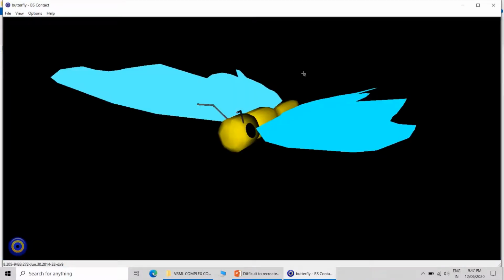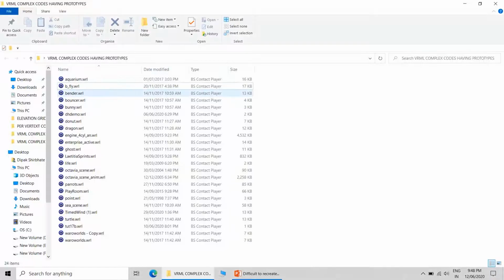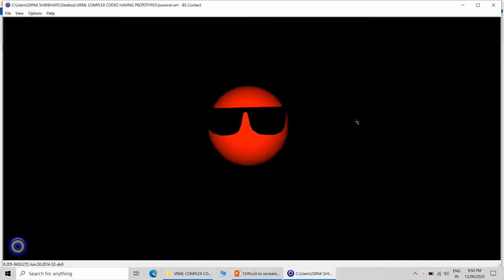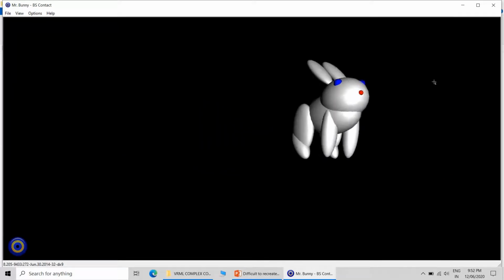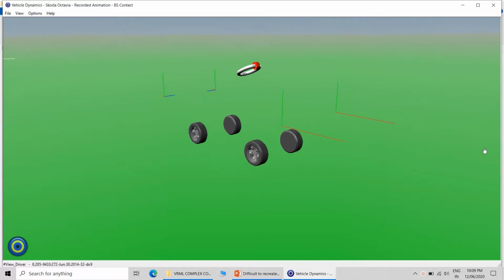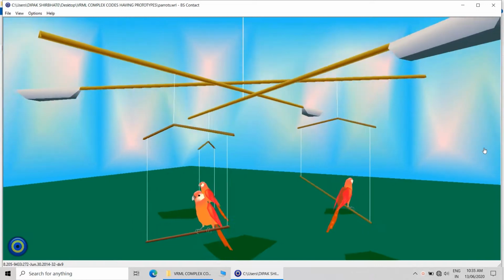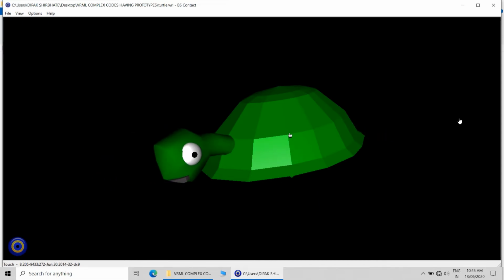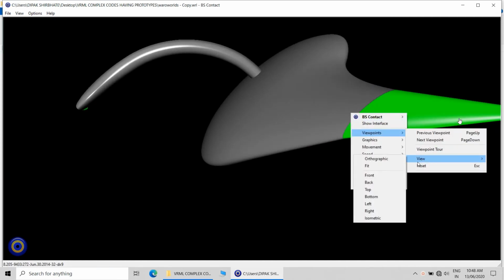VRML CODES DIFFICULT TO RECREATE USING VIVATY STUDIO BY DR DIPAK SHIRBHATE